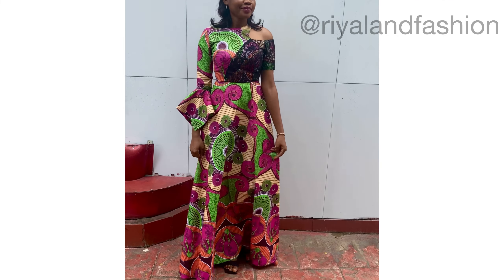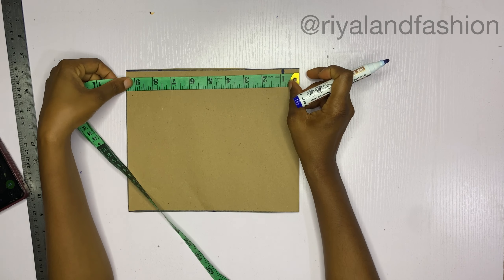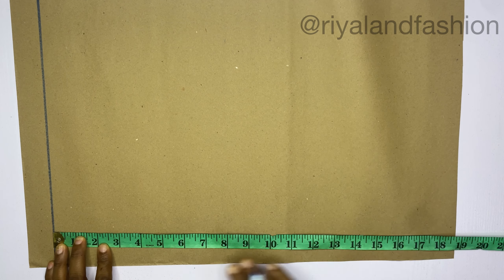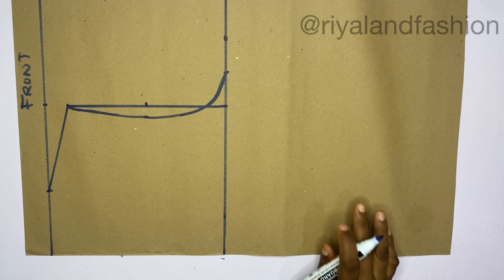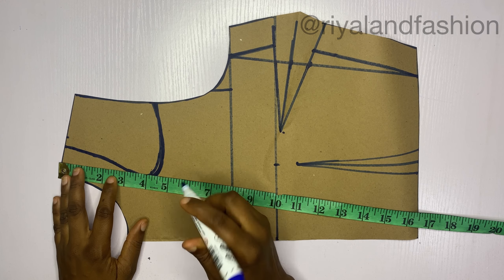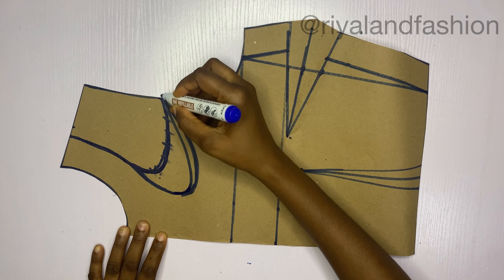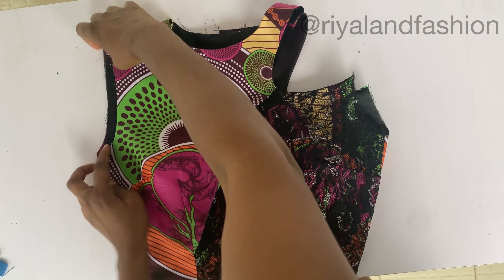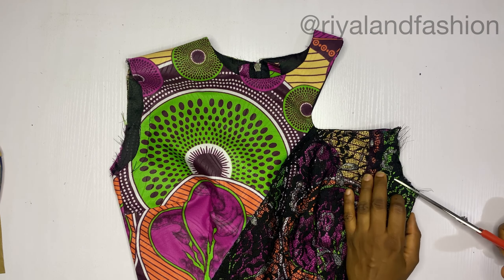How to cut and sew 180 degrees flare/MAXI dress tutoria . Detailed and for beginners